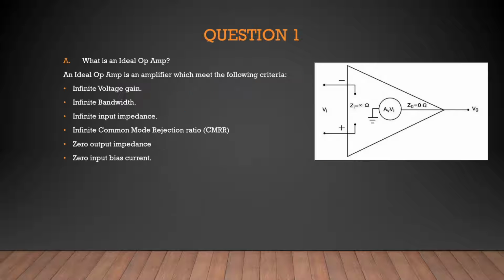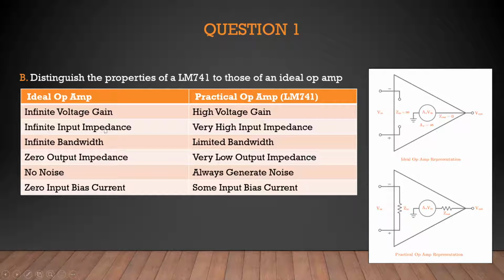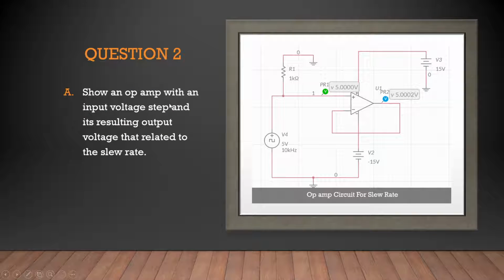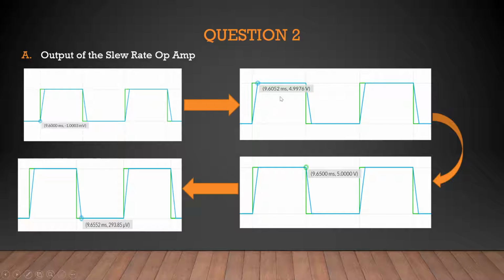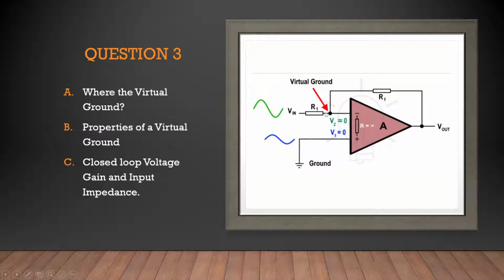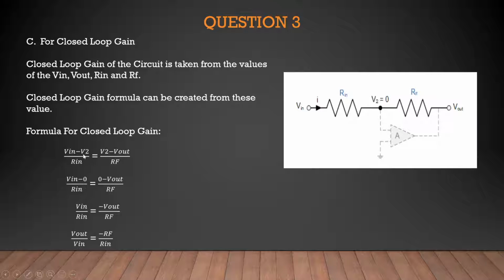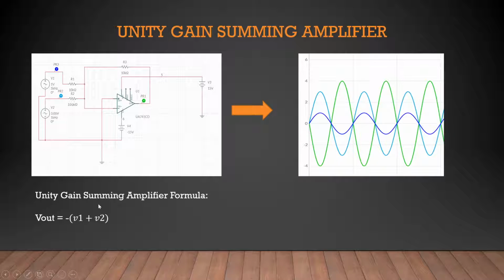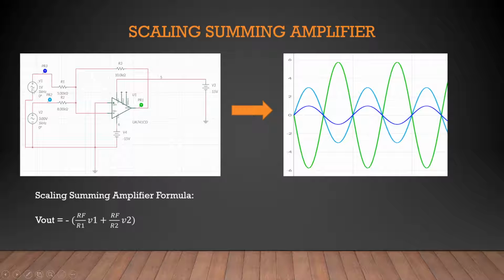Analog 2(CAA 1)(SYED ADAM FARHAD SYED ILHAM)(201372270)(UR6523007/RY40)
My Continuous Alternative Assessment 1 (Analog 2)